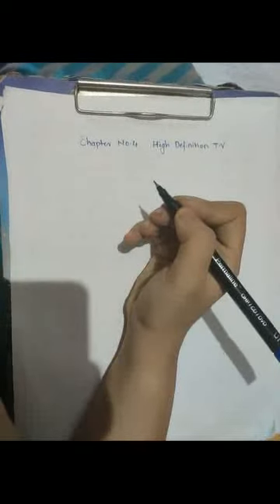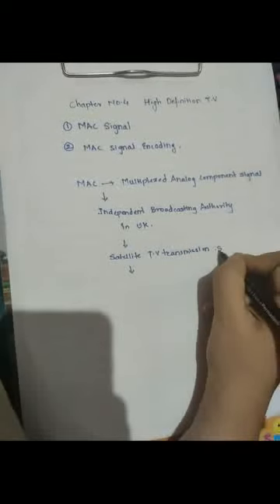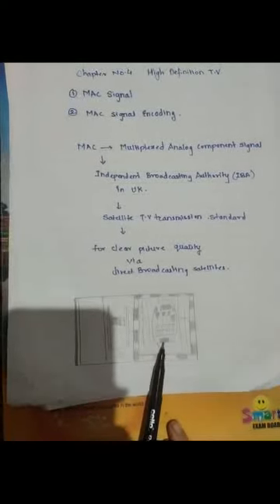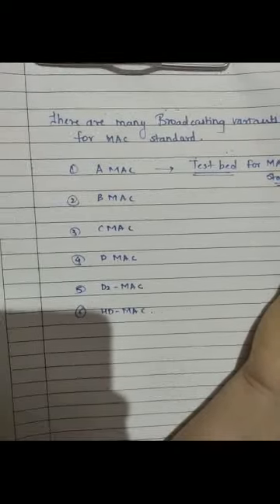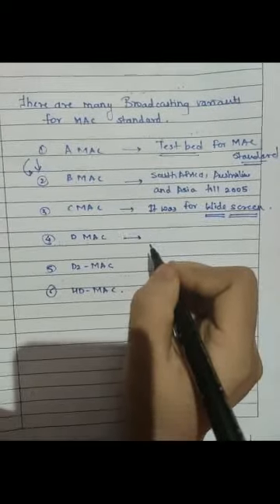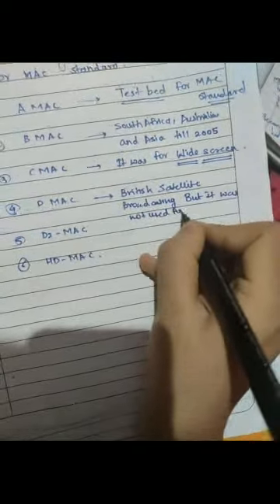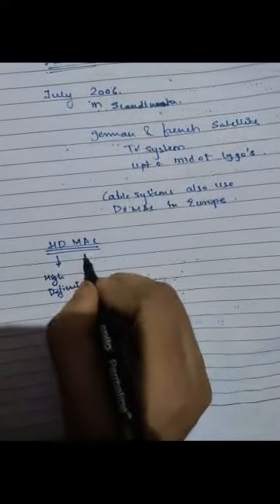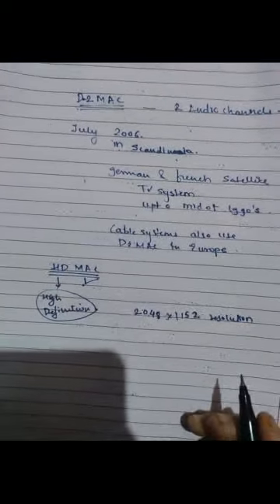Mac Signals and Mac encoding formats VE chapter name High Definition TV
The video contains the detailed information about the Mac signals and it's encoding with need of encoding